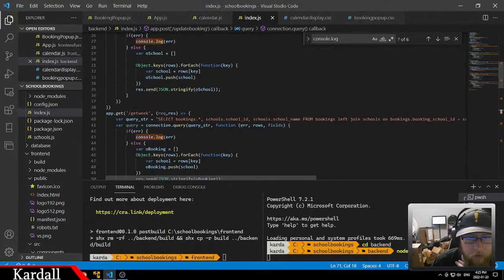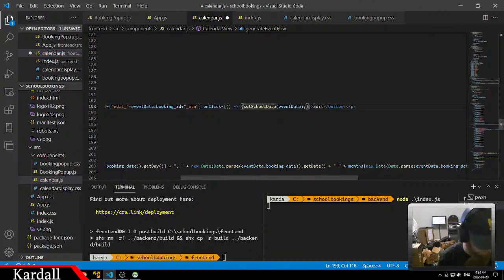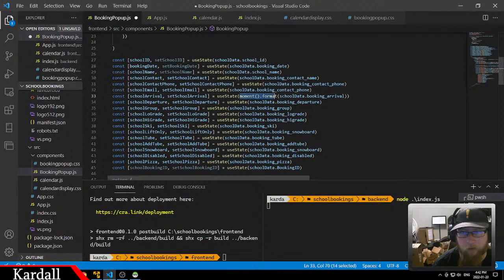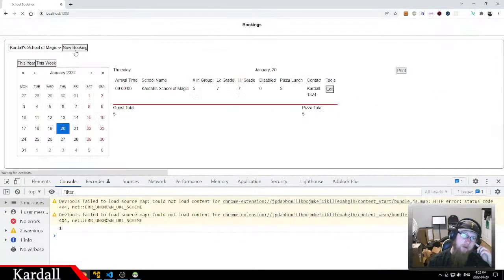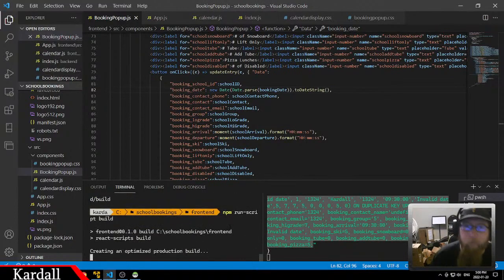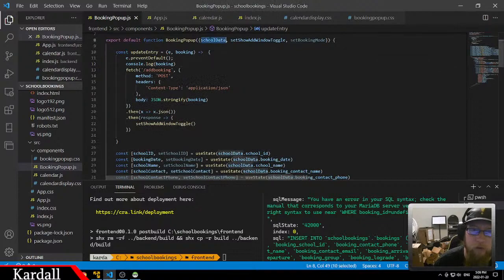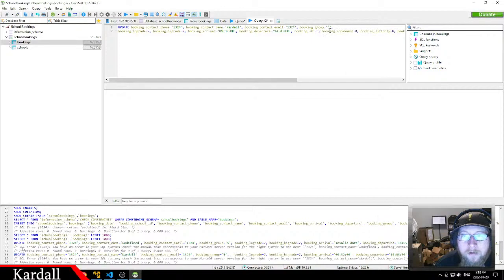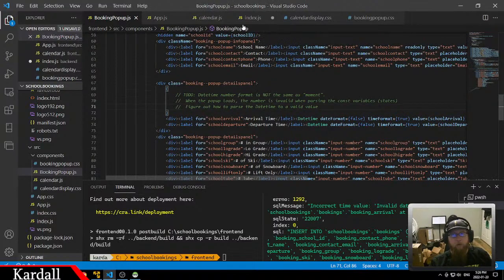School Booking System Part 2